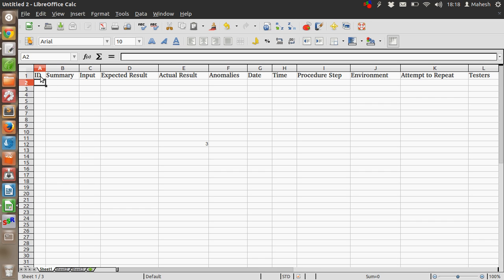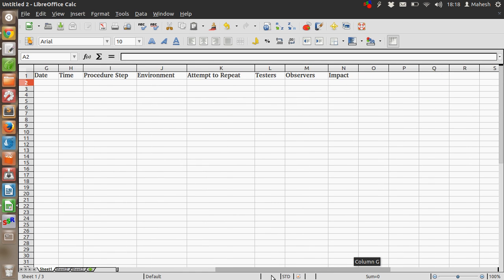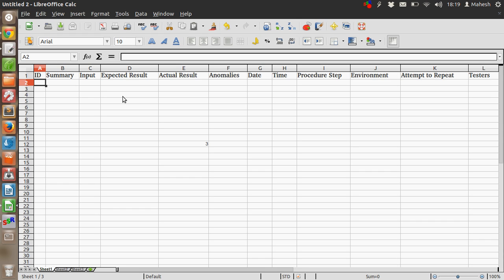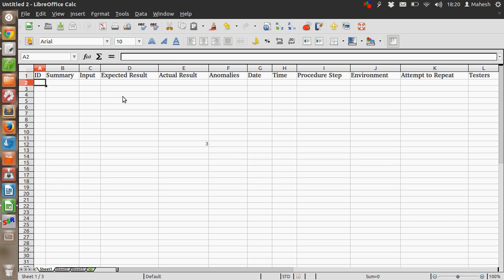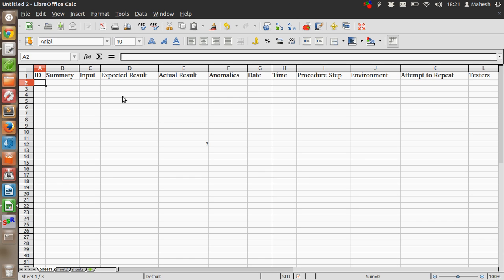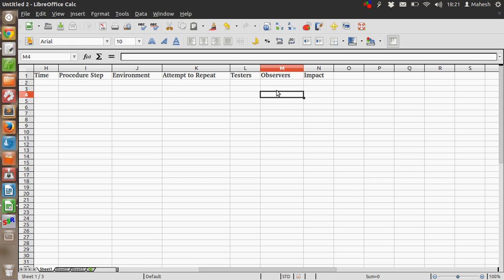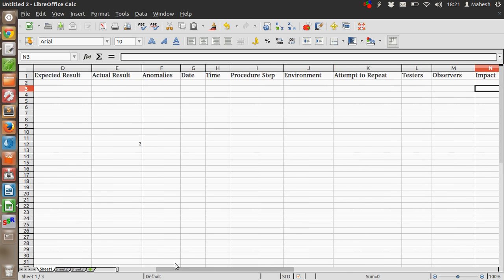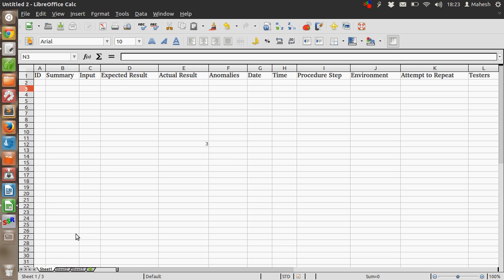Test Incident Report Template IEEE 829-1998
Test Incident Report Excel Template. (IEEE 829-1998) spreadsheet template.